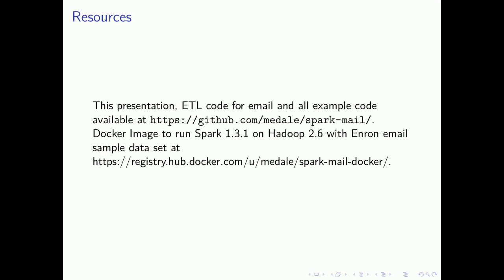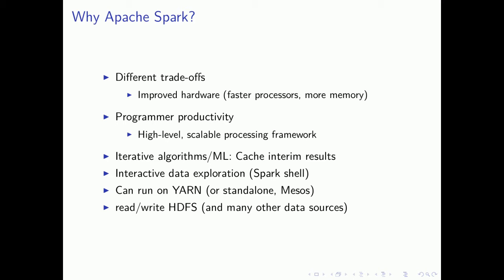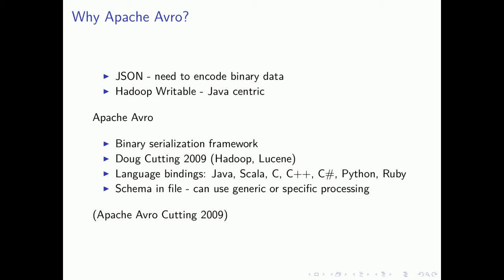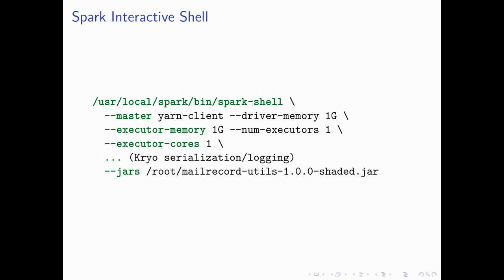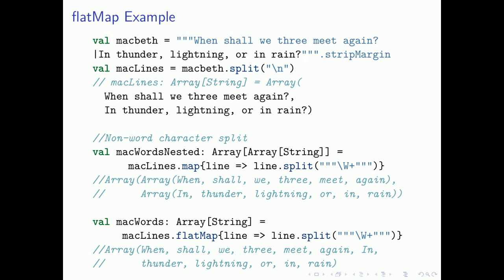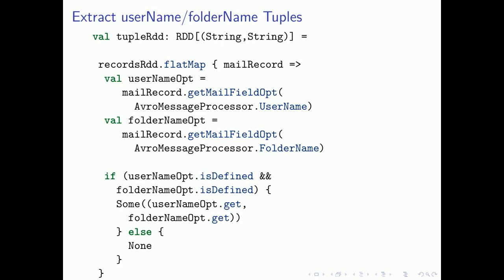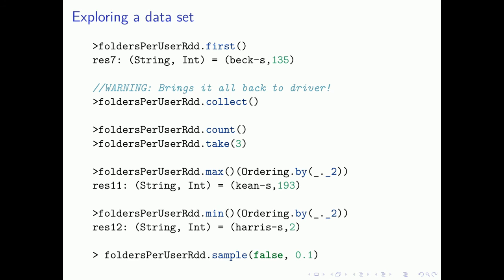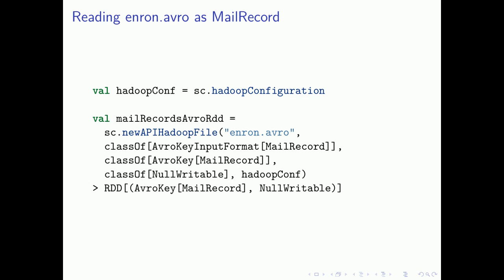Adding Spark To Your Hadoop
Presentation for Baltimore Hadoop Meetup, April 22nd, 2015.

Instructions for accompanying Docker image with code,
 Enron data subset on Spark 1.3.1 built on SequenceIQ's Hadop 2.6 image at